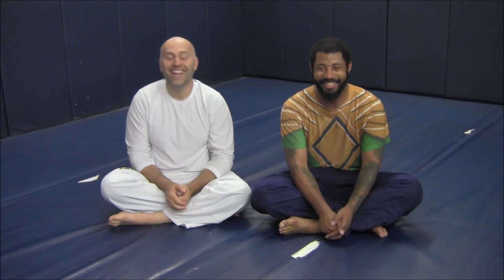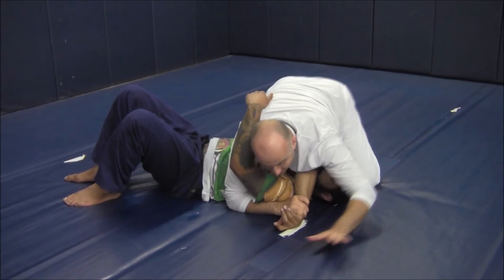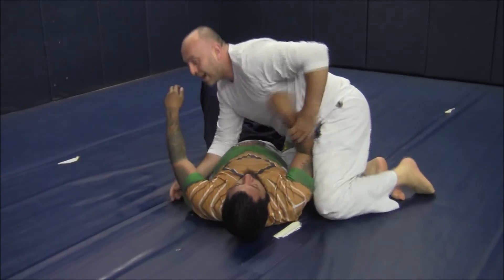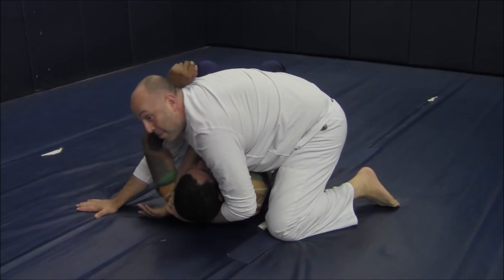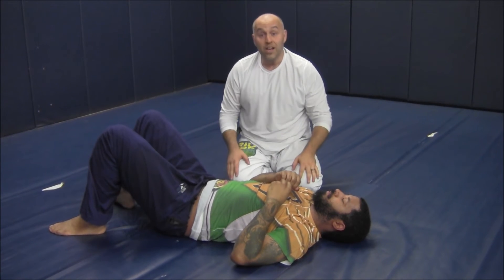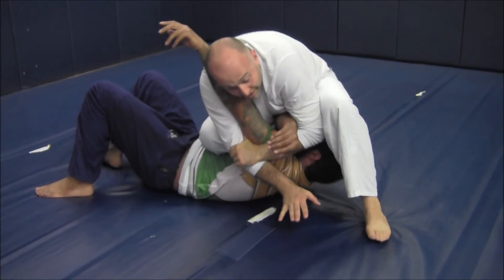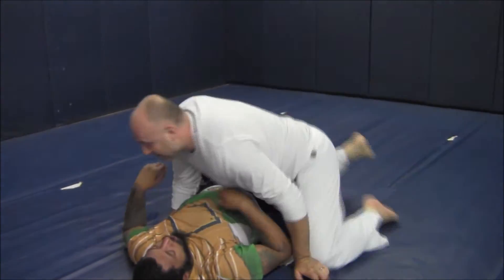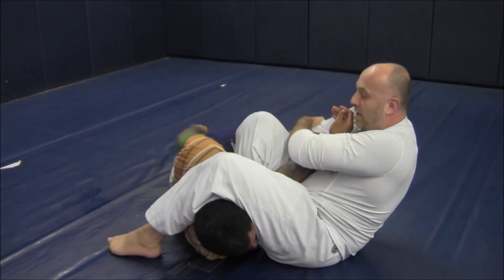BJJ Basics: Side Control Barbwire to Genie Lock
*Get Tons of FREE Techniques Here!

*Learn to Escape Bent and Straight Arm Locks Here!

*2 Disc Set on The Flower Sweep Here!

BJJ Basics: In today’s video we are working from top Side Control.  We attained the half Barbwire (or half bow tie) control.  We transition to the genie lock.  Additionally, we will cover the straight arm lock when you can’t get the half barbwire control.